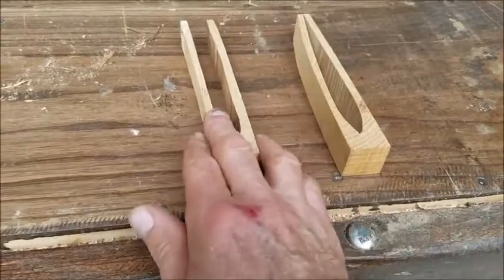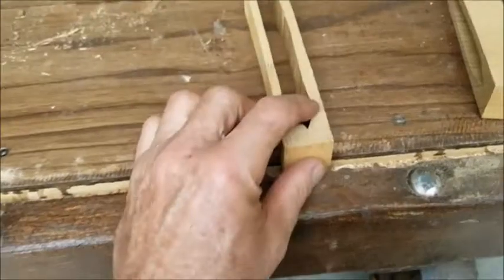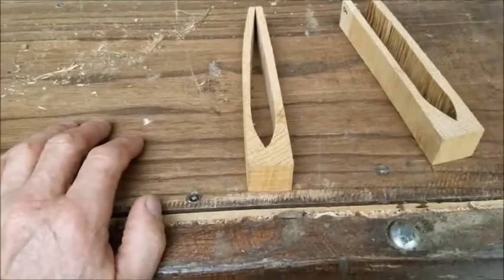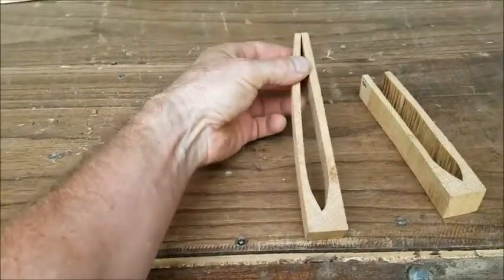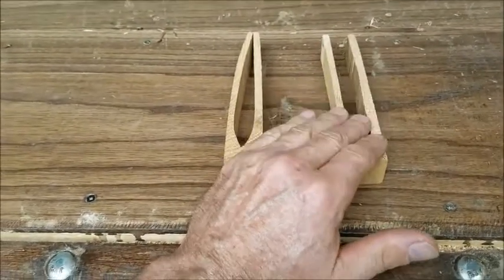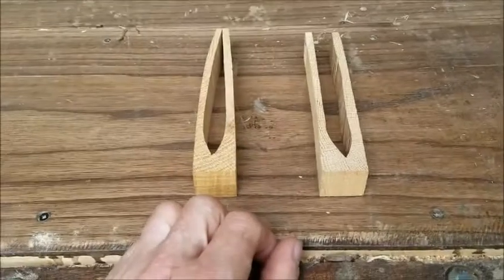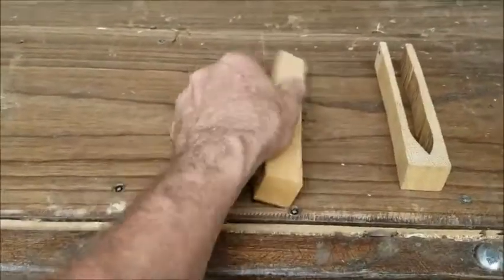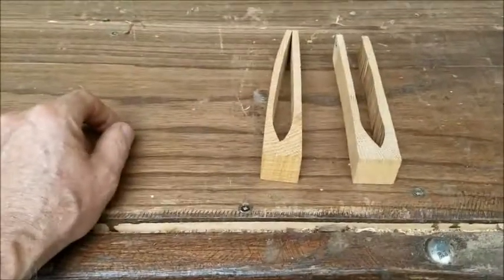Talking about stress samples in the kiln and conditioning wood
This is a portion of a longer video I did talking about the conditioning process when kiln drying wood. Here I focus on cutting the stress samples to test for case hardening and when it is removed.